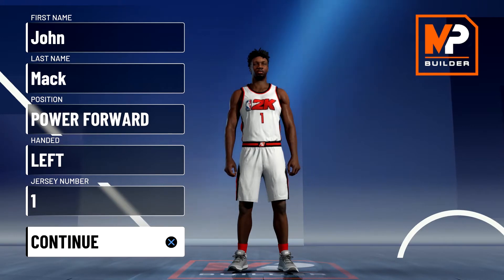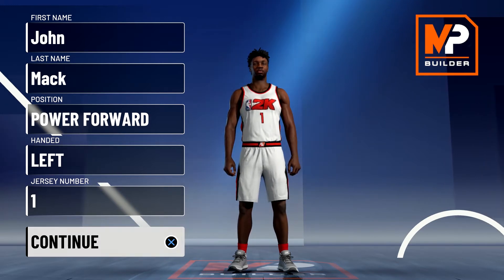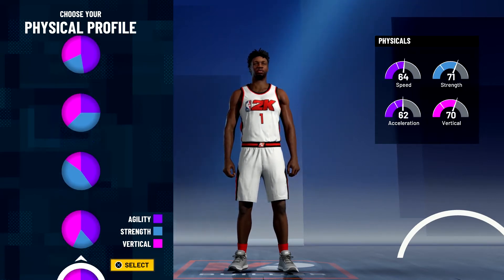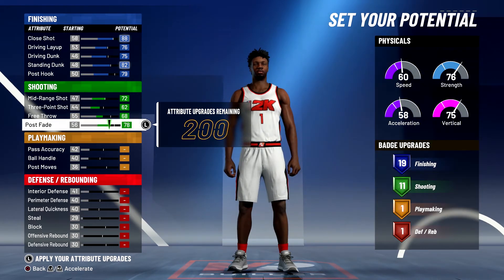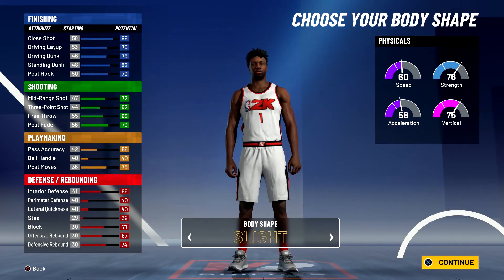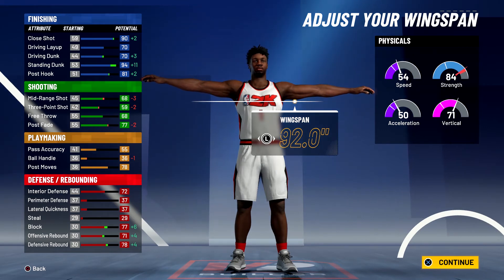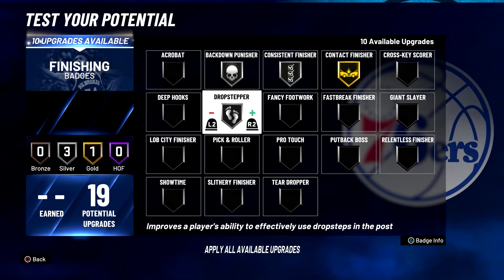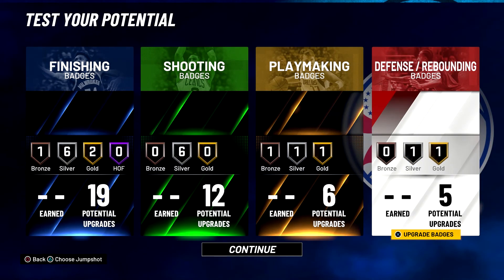NBA 2K21 VERNON CAREY BUILD IS A TANK INSIDE - POST UP & FINISH OR SHOOT - BEAST INTERIOR SCORER!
THIS IS THE BEST VERNON CAREY BUILD IN NBA 2K21! THIS BUILD CAN SHOOT, POST UP, FINISH, GRAB REBOUNDS AND SWAT SHOTS!